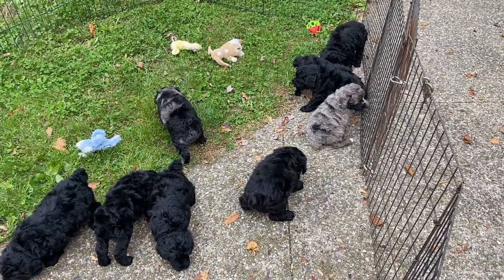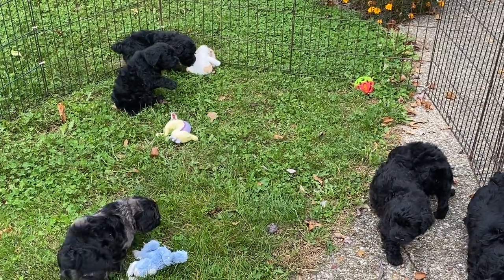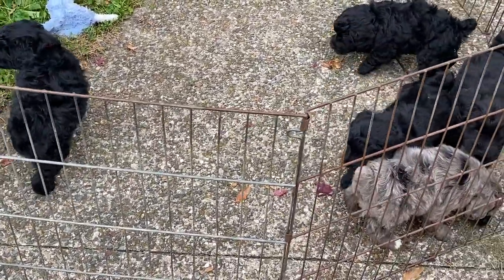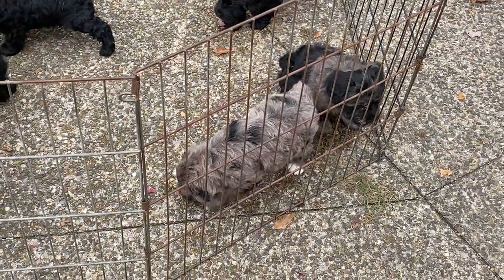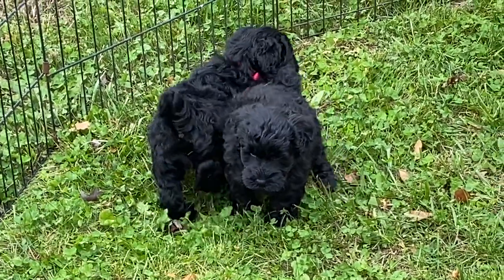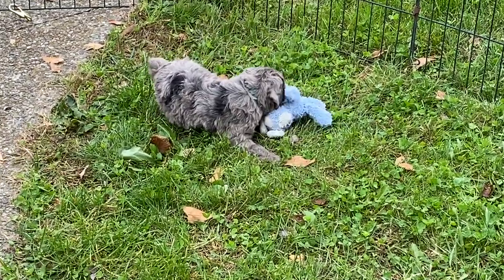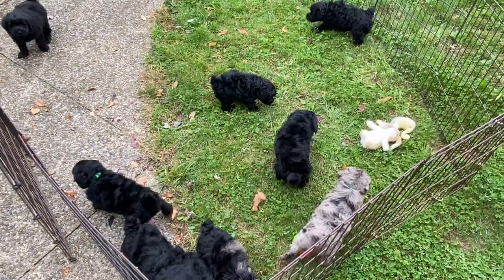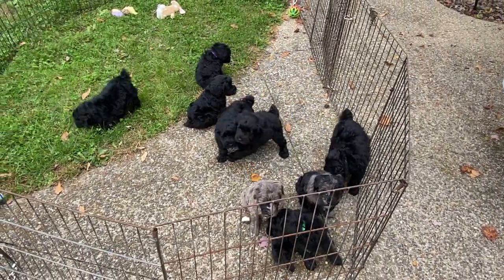Patty's Schnoodle puppies first time in the grass October 12, 2020